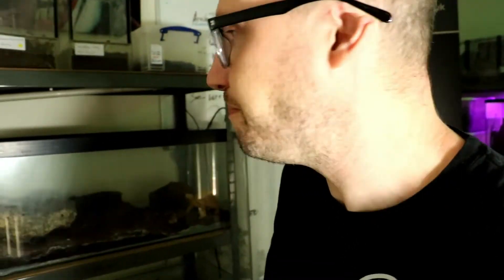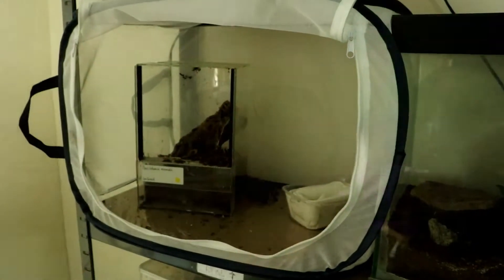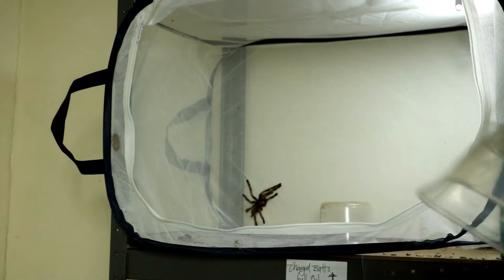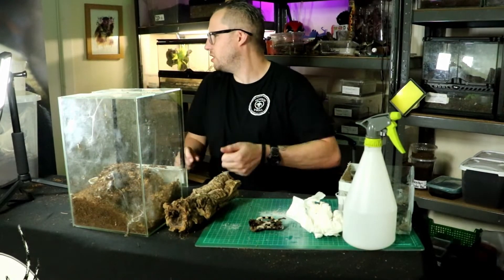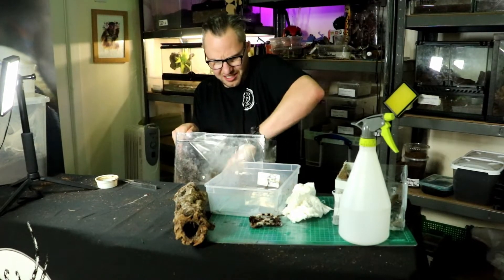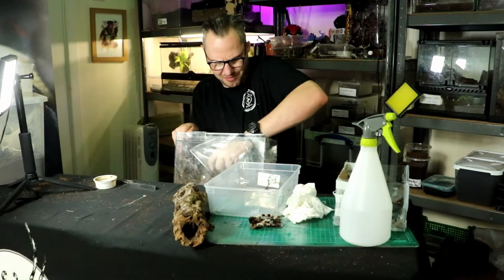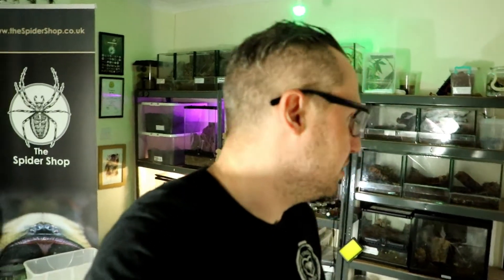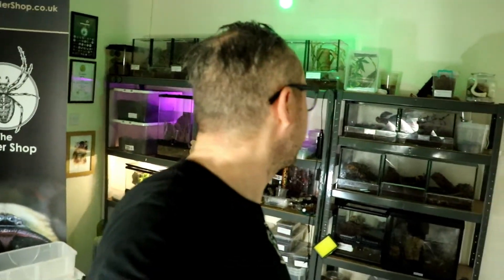REDESIGN - tidying up the female POECILOTHERIA MIRANDA (Bengal Ornamental tarantula) enclosure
This beautiful ornamental tarantula is the calmest among its generally aggressive relatives. As with all Poecilotheria species, it has motley coloured legs and ornamental figures and patterns on the abdomen and carapace. This species is similar in colour to Poecilotheria regalis but is smaller in size and has a more overall white colouration. It also has white bands under the legs rather than yellow and freshly moulted specimens have a purple sheen on the legs and reddish setae on the abdomen.

Very little is known about this species natural history. This is one of the rarer and most sort after Poecilotheria species in the hobby and has only recently become available. It must be kept in an ample arboreal terrarium. Average humidity is needed and is best achieved by using a thick layer of substrate and occasional misting. As with many arboreal species is also important to make sure there is good ventilation.

All ornamental tarantulas are good display species and can often be found resting on the walls of the terrarium. Younger spiders prefer to hide and will sometimes dig burrows into the substrate. Spiderlings have a good appetite and grow rather quickly reaching maturity in two years.